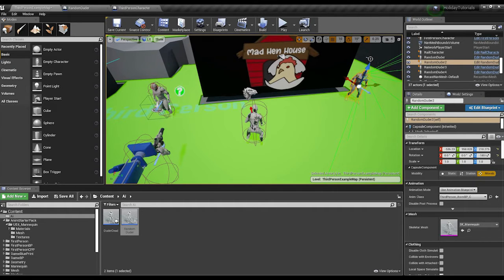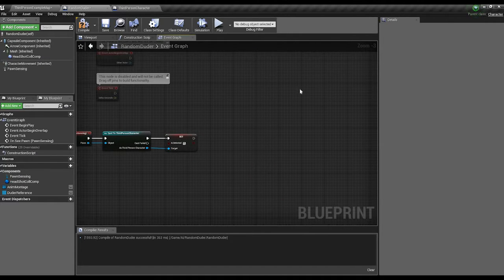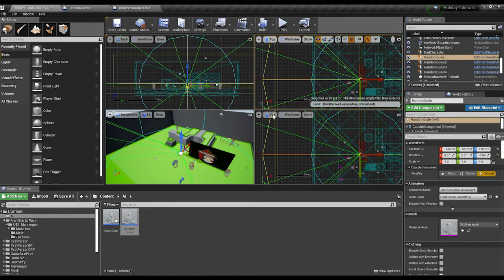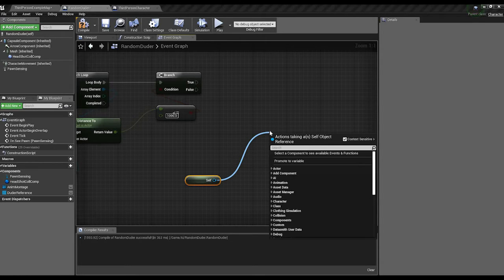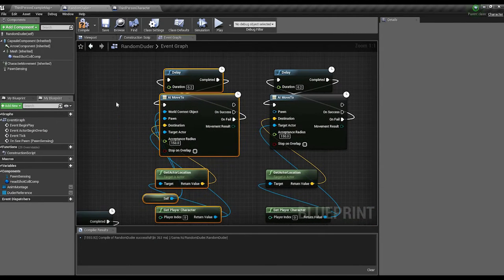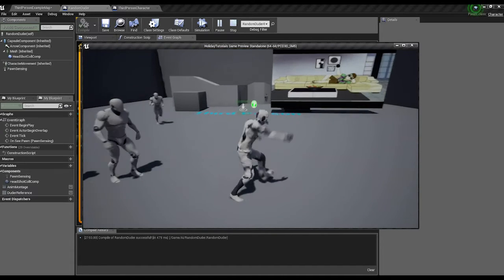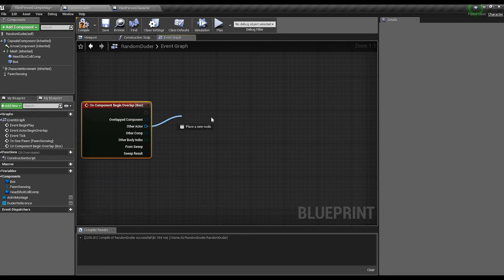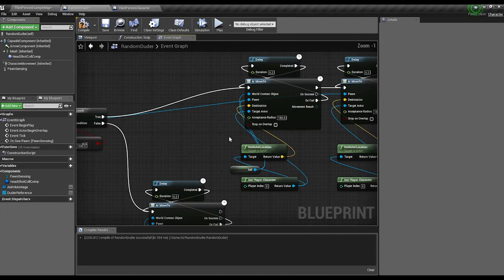Doug Teaches UE4 - Clone Cyberpunk Abilities - Alerting Ai By Proximity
In this episode, Ai comes after us based on proximity